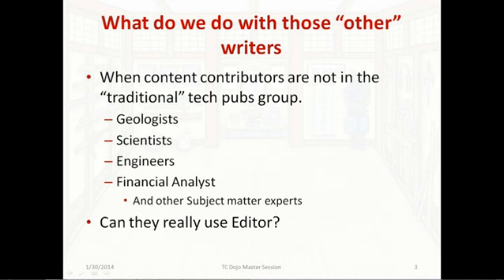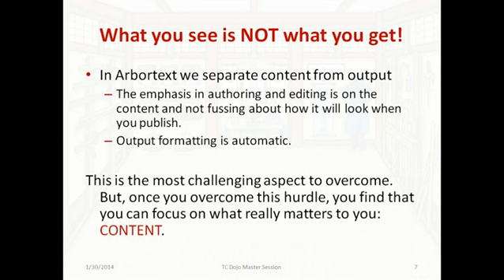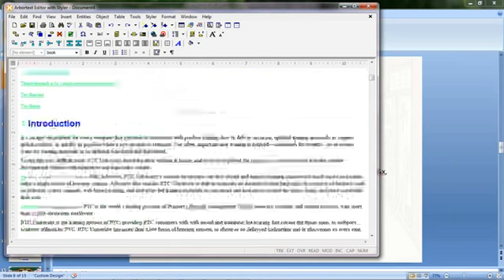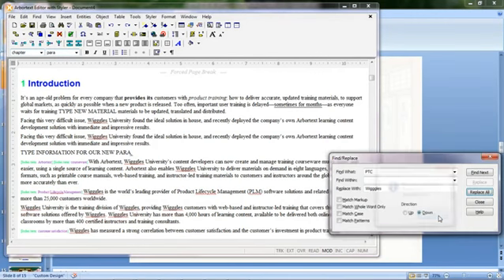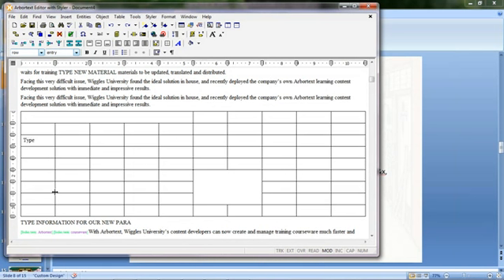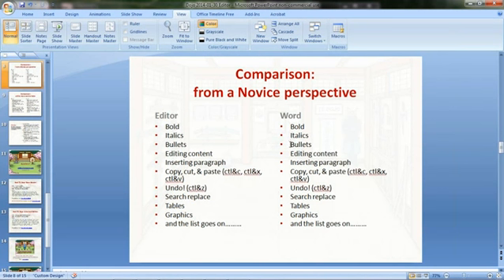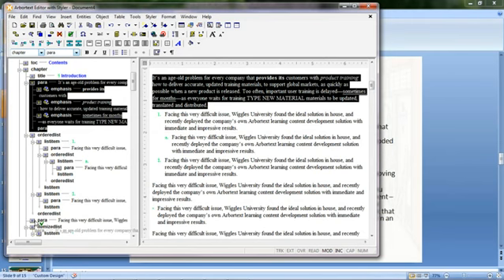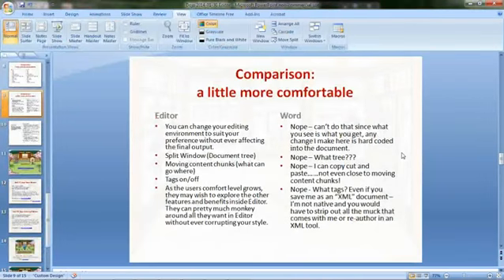Arbortext Editor for Authoring: So Easy A Child Can Do It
Session Description:

One of the hardest things for technical communicators moving into an XML authoring environment is that you're learning two things at once: A new UI and a new technology. In this session, we're going to take a step back and walk through the Editor UI.

There are a lot of features right at your fingertips that make it easy to get started. We'll show them to you and give you a chance to see Arbortext Editor in a neutral context.

Details About This Presentation:

Date: 30 January 2014, 9-9:30 AM Pacific/US

Title: Arbortext Editor for Authoring: So Easy A Child Can Do It

Presenter: Janice Summers, Single-Sourcing Solutions

Level: Beginner

There is no charge to attend TC Dojo Open Sessions.